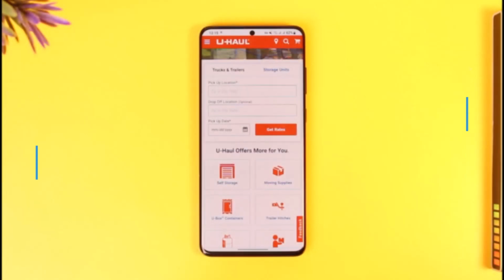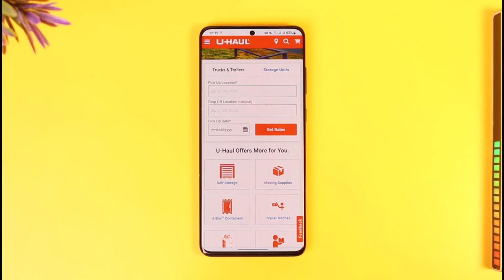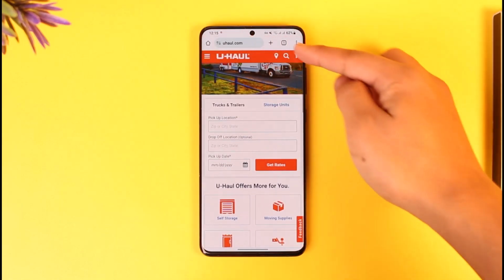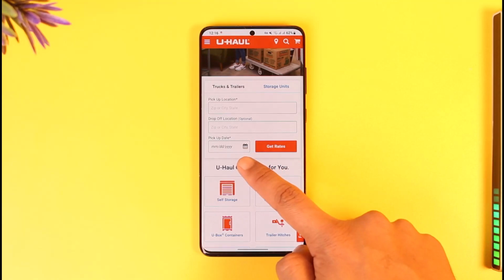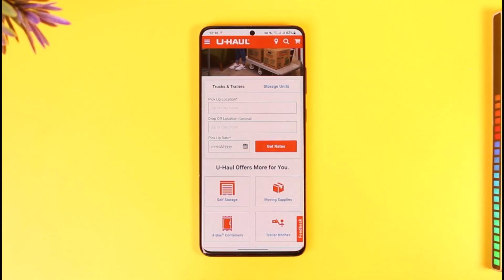U-Haul Cost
In this tutorial video, I will quickly guide you on how you can find out the cost of U-Haul. So, make sure to watch this video till the end. We try to be responsive to as many questions as possible.

► Chapters:
0:00 Introduction
0:11 U-Haul Cost
0:48 Conclusion